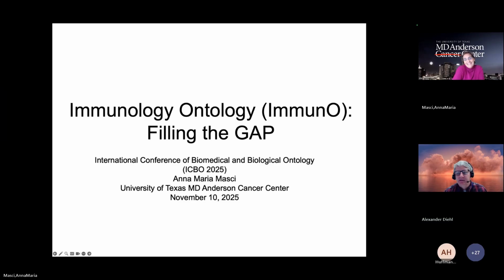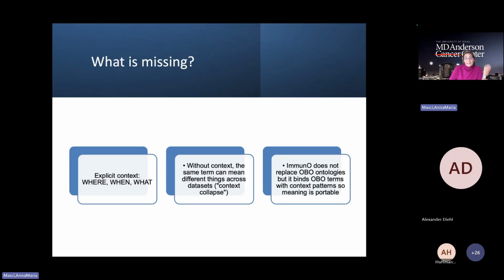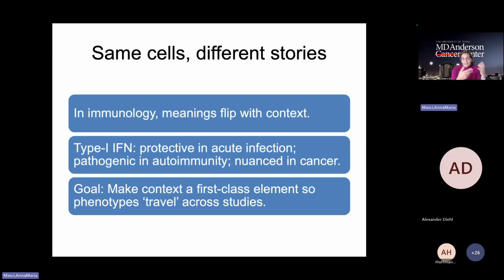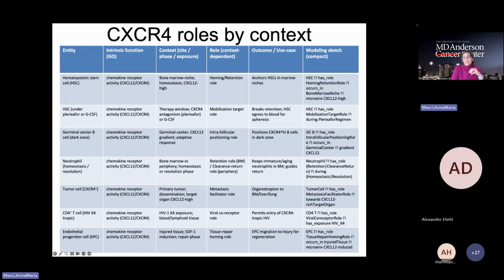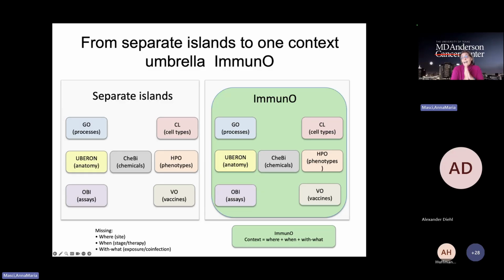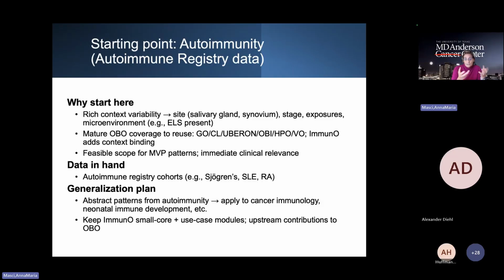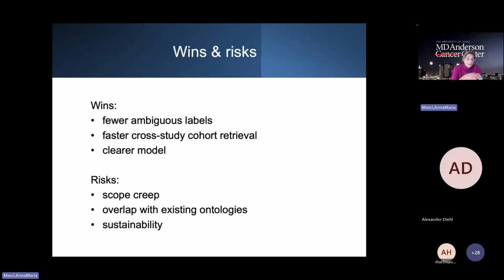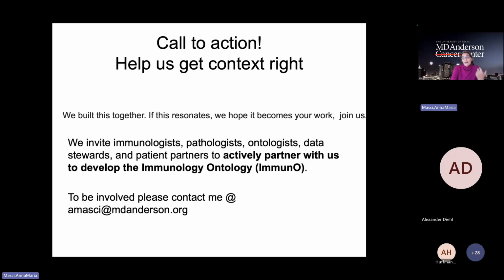ICBO 2025 Talk #15: Anna Maria Masci (MD Anderson Cancer Center, University of Texas)